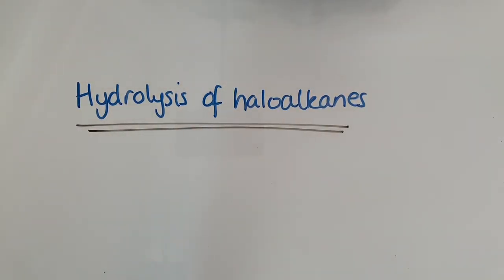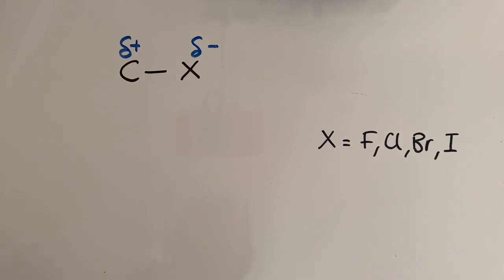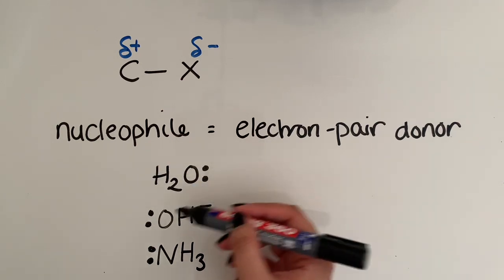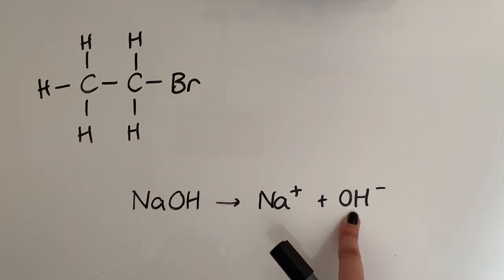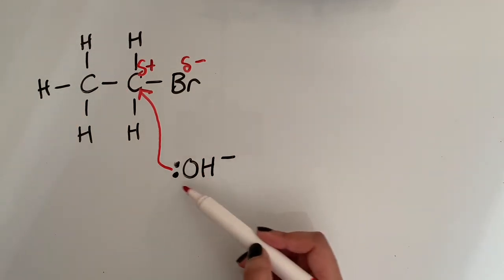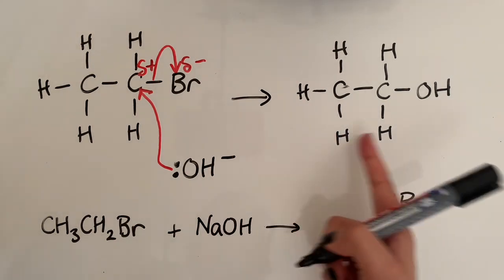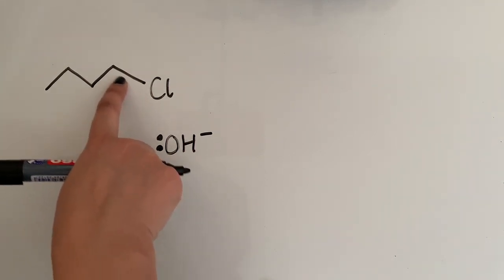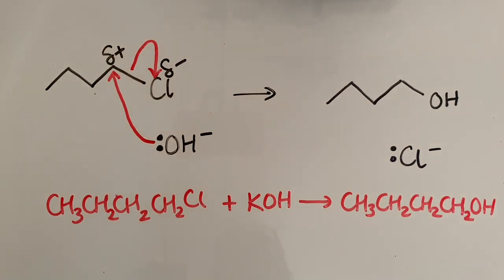Hydrolysis of haloalkanes